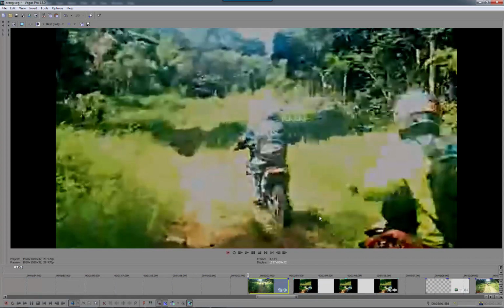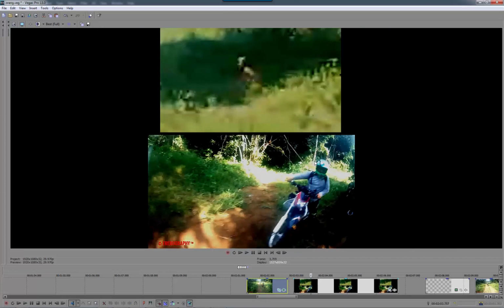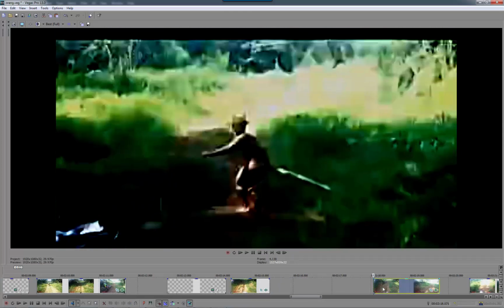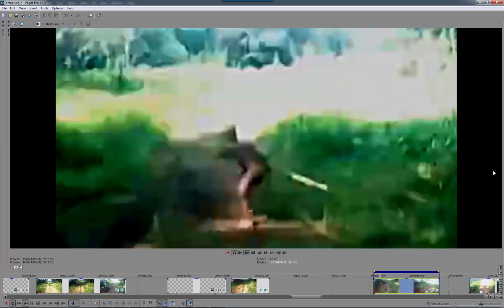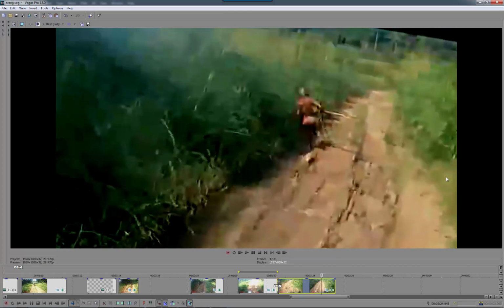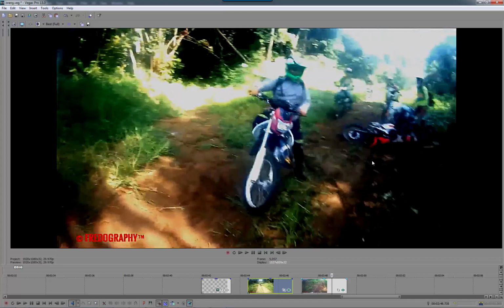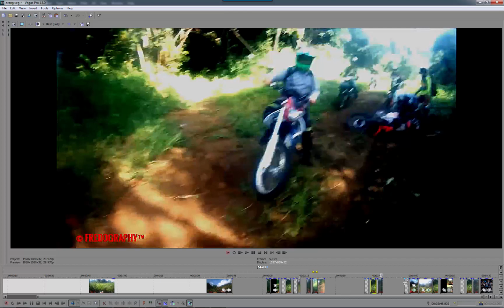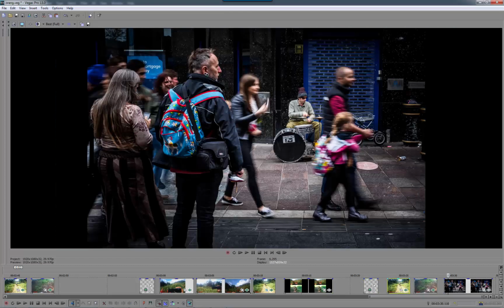?? Orang Pendek, Entity, Alien ?? - Breakdown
If you've had a Bigfoot encounter in the UK, please message me here: